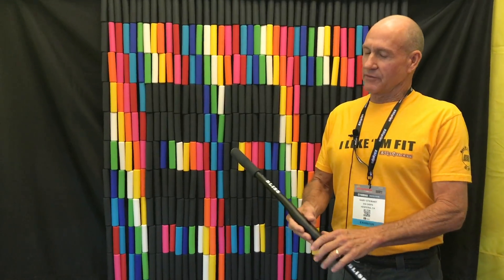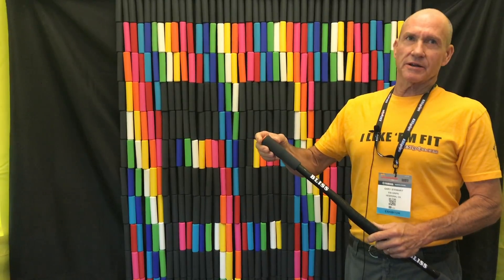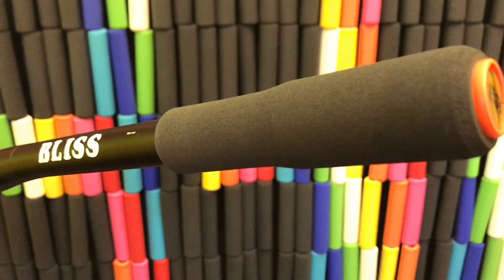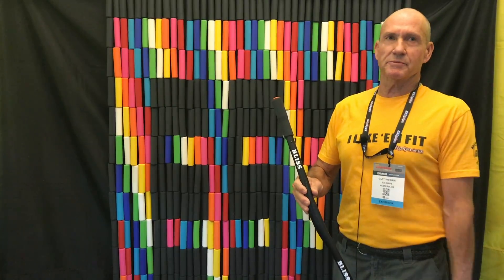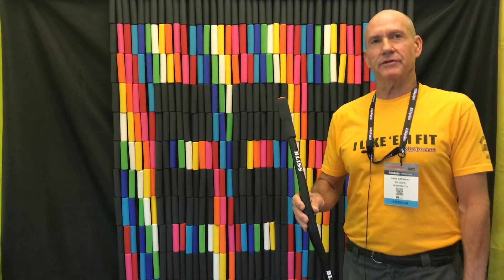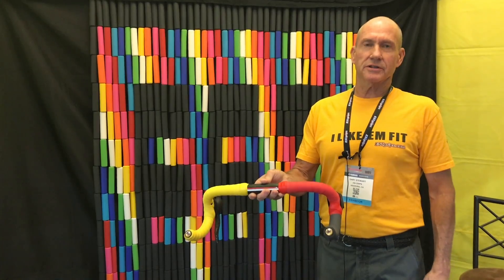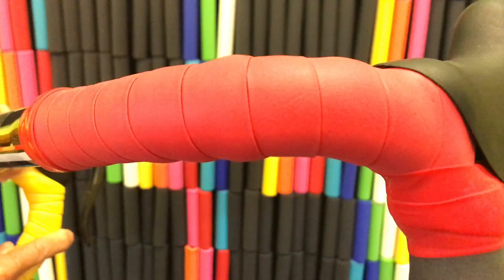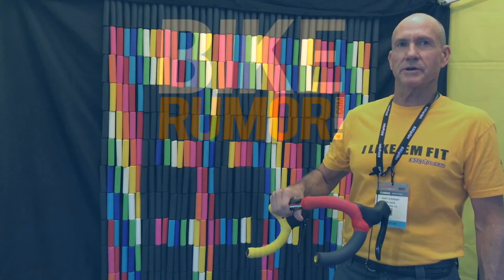Interbike 2017 - ESI gets more shapely and adds road grips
ESI Grips shaves down their Fit grip design for the new Bliss Grips. Using their proprietary foam, they shape the insides narrower than the outside to provide better hand feel and finger positioning at the lever, but more padding on the outside of your palm.

For road bikes, their new Tops 'n' Drops system lets you put their silicone foam grips on the lower half of your road bike's drop bar, then mix and match bar tape colors on the top!